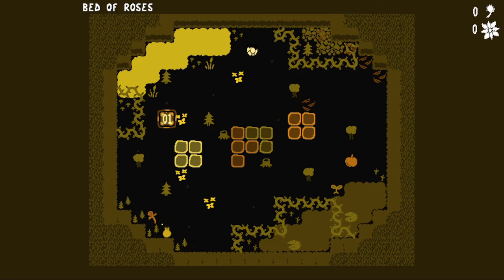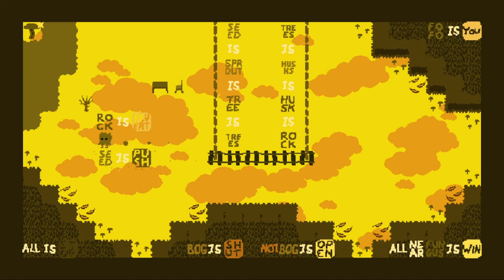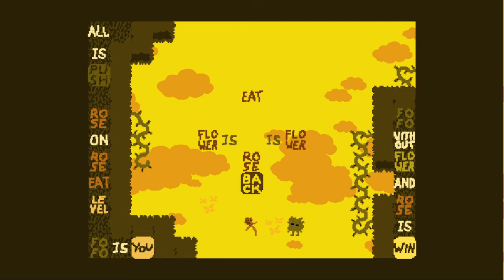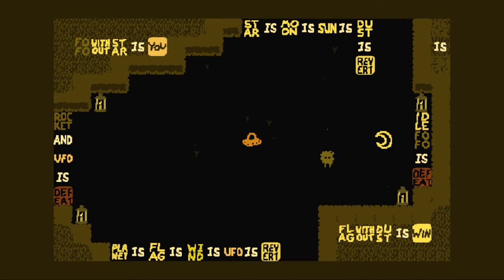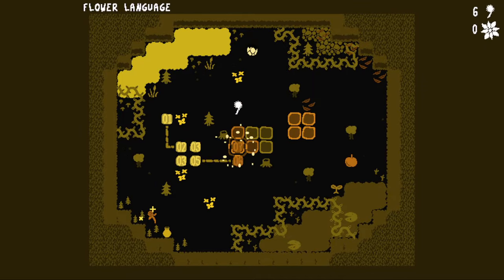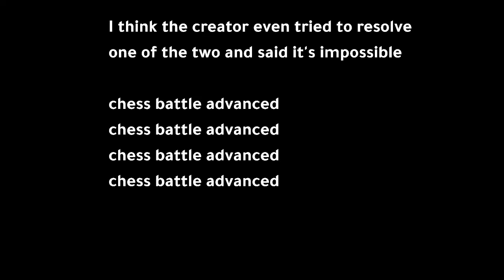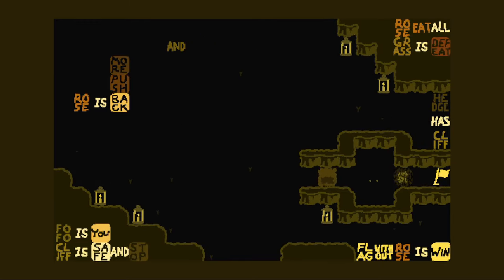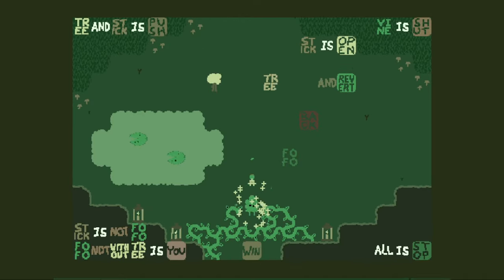This Levelpack Uses Baba's Most Hated Mechanics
Custom music and theming: I approve
Mechanics: AHHHHHHHHHHHHHHHHHHHHHHHHHHHHH